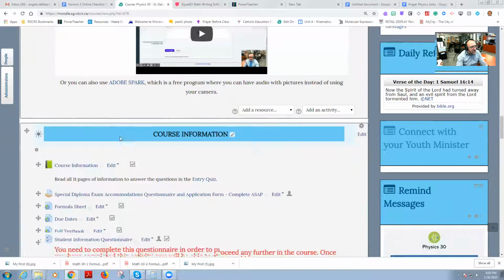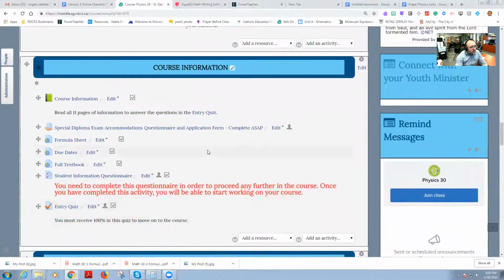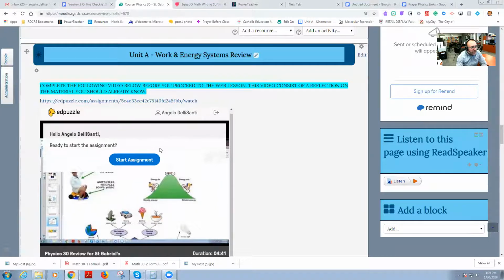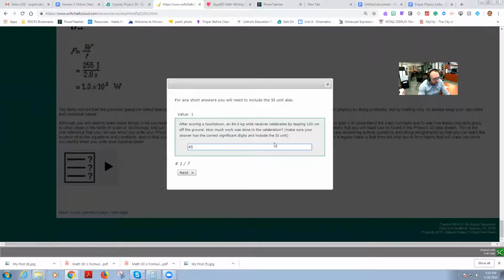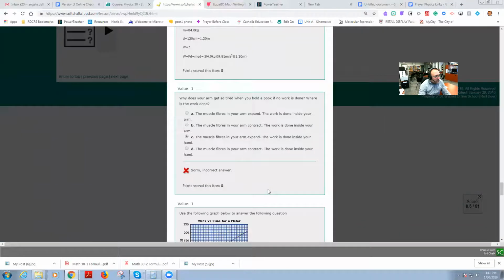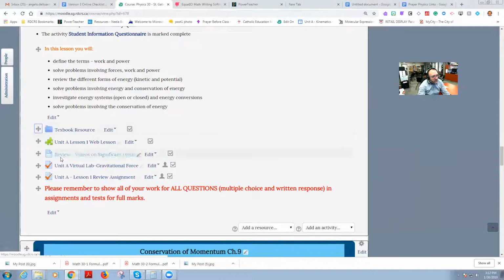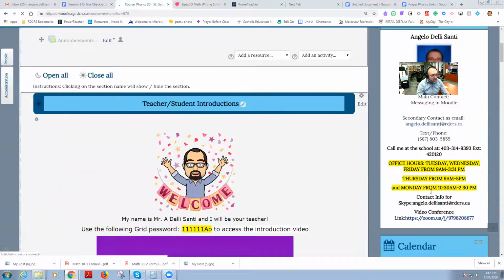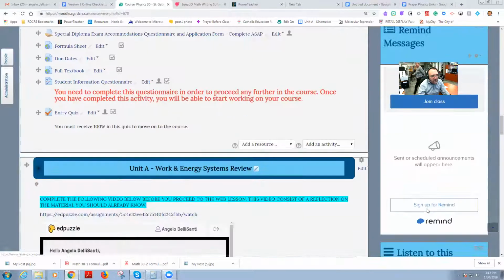Physics 30 Intro and Class Expectations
Watch the video to have a better undesrtanding of what to expect in the class.